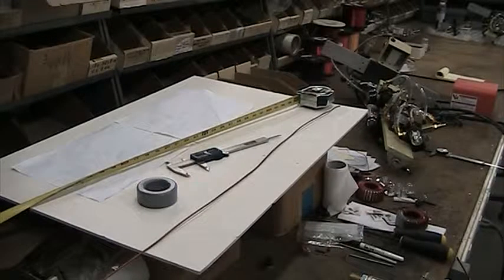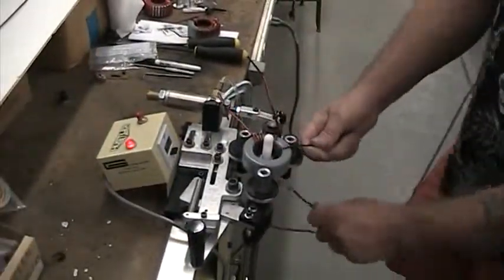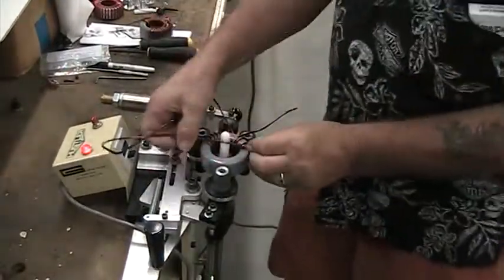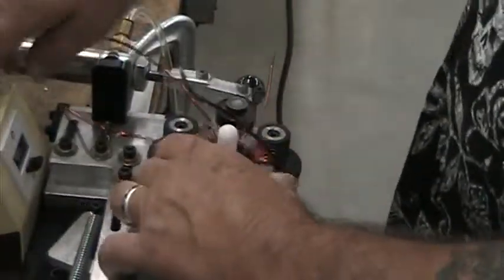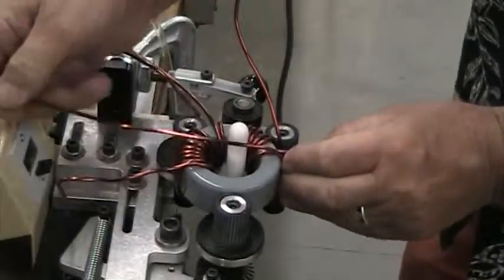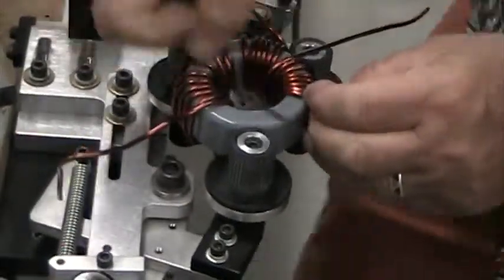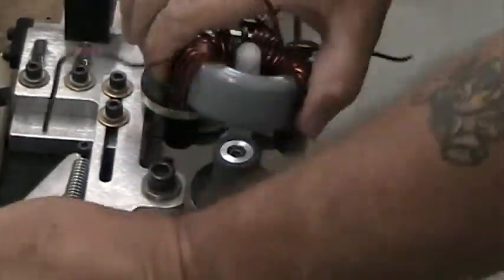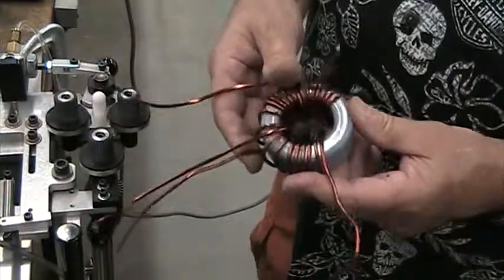Gorman Machine Hustler Hook Winder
This is the Gorman Machine Hustler hook winder pulling 3 windings of 7 turns of 10awg copper wire. The booster cylinder gives the extra pulling power to wind the coil.